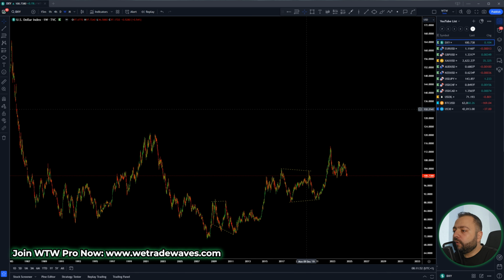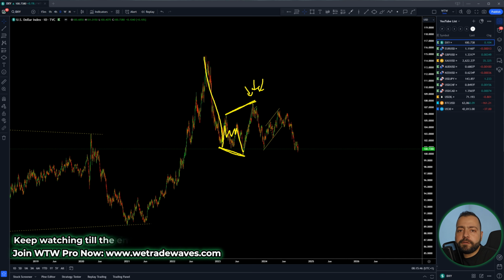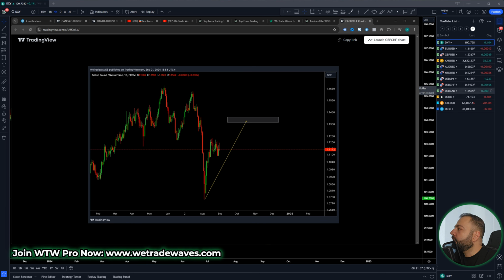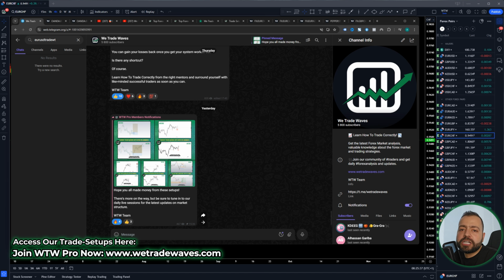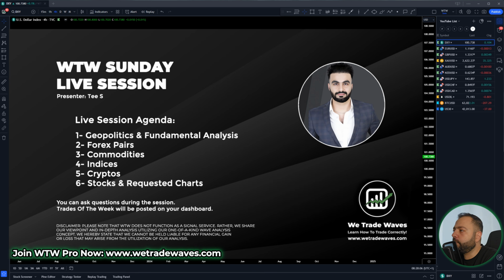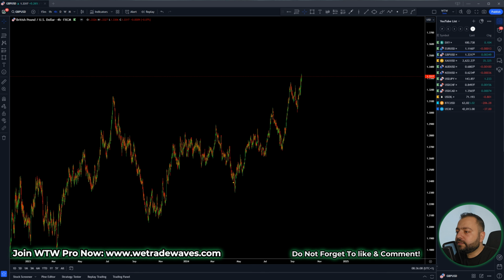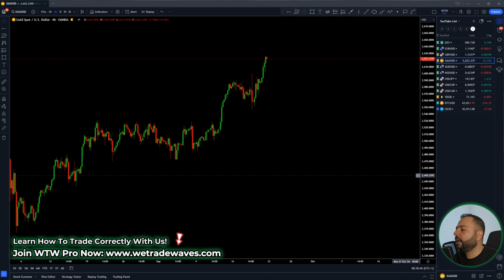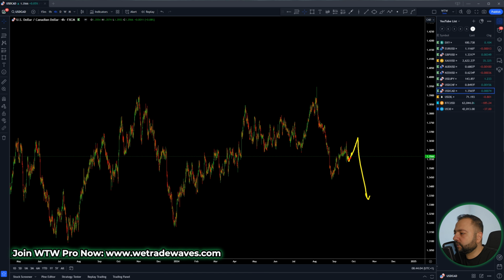🎯TOP Forex Analysis For This Week: DXY, EURUSD, GOLD, US30 & BITCOIN (Forex Trading)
❌STOP Wasting Money Trading The Wrong Way! Join WTW Pro Now And Start Making Money With Us

🚀 Master Forex Trading with We Trade Waves Forex Market Analysis!

In this episode, we dive into the forex analyses and forecasts for the major currency pairs and commodities. Get ahead with our comprehensive coverage on EURUSD, GBPUSD, GOLD, AUDUSD, USDJPY, alongside exclusive insights into USOIL, BITCOIN and US30. Perfect for traders in the USA, UK, Australia and UAE looking to elevate their trading game.

💡 Why Choose We Trade Waves?
-  Advanced training & proven forex trading strategies
- Personalized mentorship
- Live trading sessions
- Thriving community of like-minded successful traders

✅ Join our trading community and get access to our detailed Masterclass Forex Trading Course, daily market live trading sessions, weekly Q&As, and much more. Transform your trading with us.

To succeed trading the forex market, you need to surround yourself with the best; We Are The Best!

🕒 Timestamps:
00:00 DXY (USD Index) Top-Down Analysis & Trade Setups Recap
19:20 EURUSD Analysis: Strategies and Forecasts
23:10 GBPUSD Analysis: Mastering Market Trends
26:20 GOLD Analysis: Key Levels and Live Market Analysis
29:57 AUDUSD Predictions: Market Insights
30:16 NZDUSD Analysis: Levels and Forecasts
30:57 USDJPY Strategies: Trading Outlook
31:25 USDCHF Trading Strategies: Identifying Winning Trades
31:58 USDCAD In-Depth Analysis: Market Knowledge
32:26 Crude Oil (USOIL) Forecast: Key Market Trends
33:03 BITCOIN & Forex: Advanced Price Action Techniques
34:52 US30 Analysis: Mastering the Dow Jones Indices